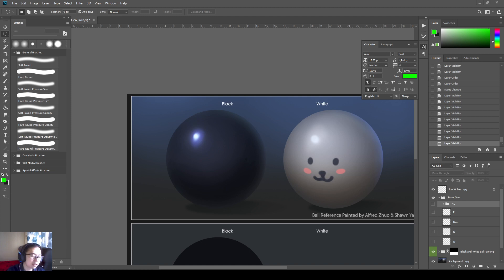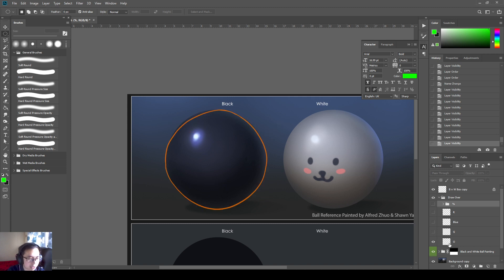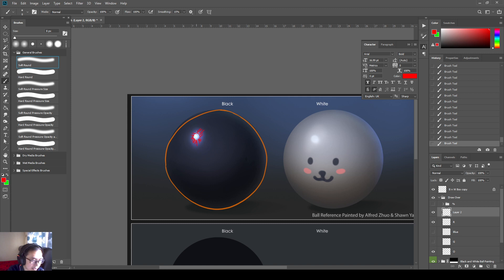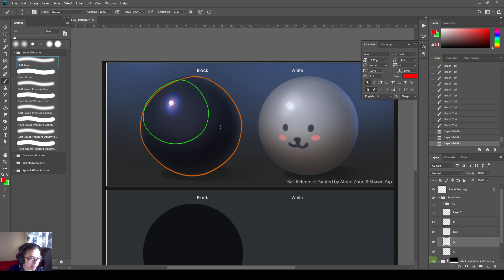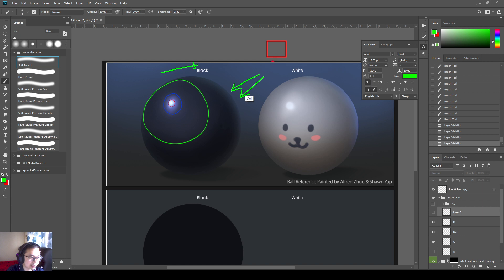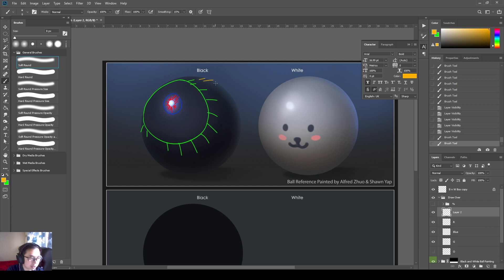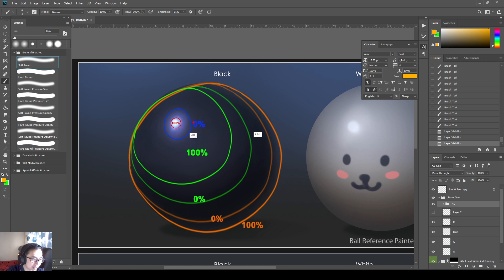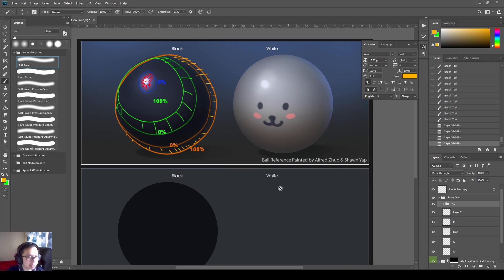DPaint1-3 Black Ball Breakdown, how the lights work, and how to approach digital painting the ball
Hi everyone,

This video I talked about how I breakdown and go about painting the black ball, how I see the lights, the front light, bounce light, the different layers and how it creates a ball like this.

This video is part of video playlist this week,  check this link for the playlist in sequence: